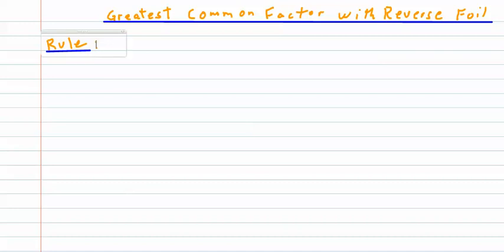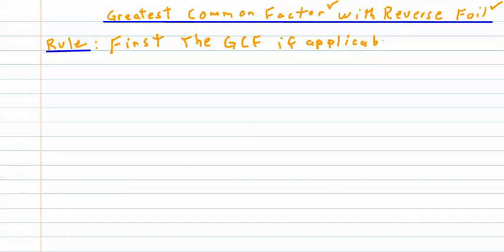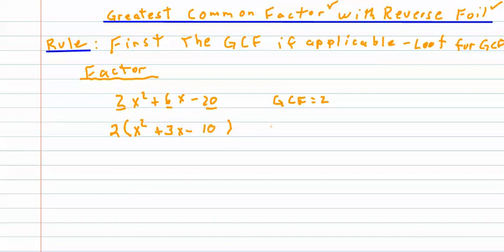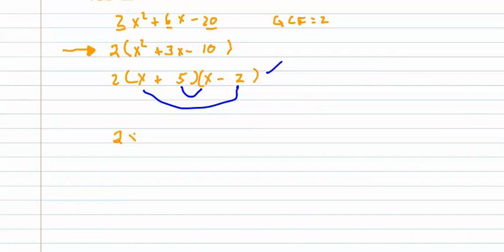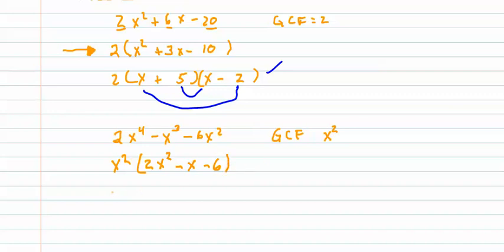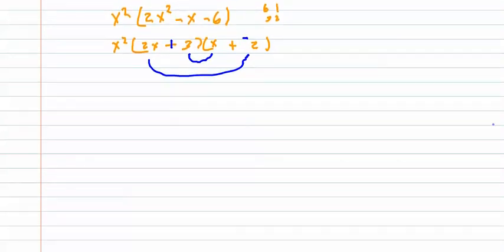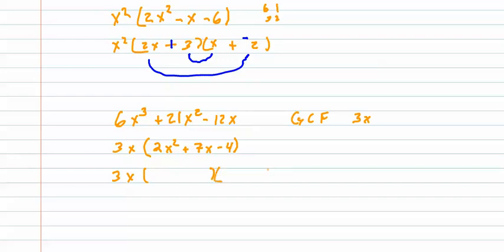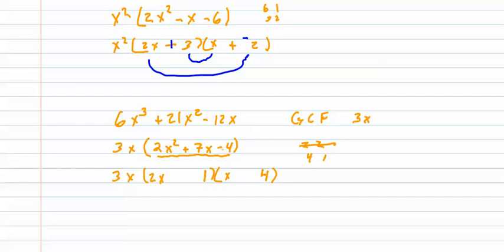Greatest Common Factor with Reverse Foil